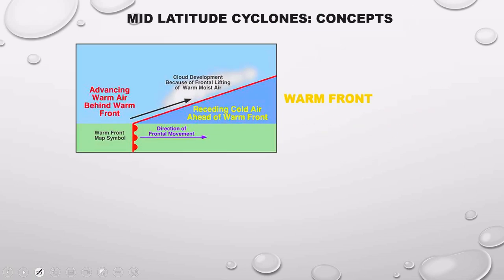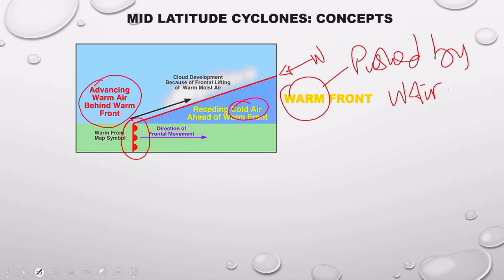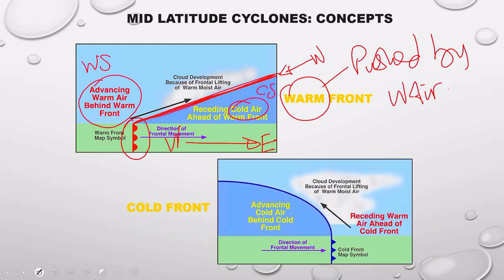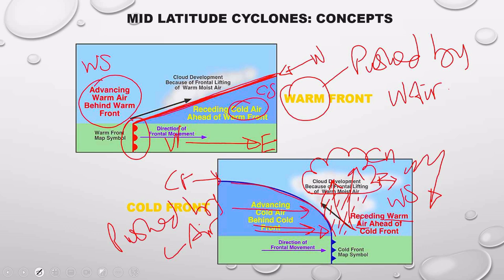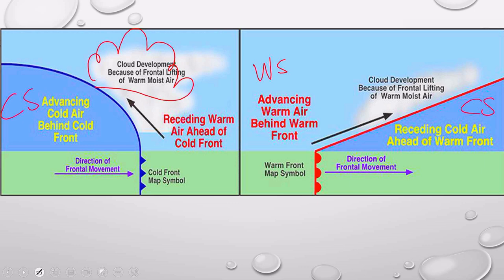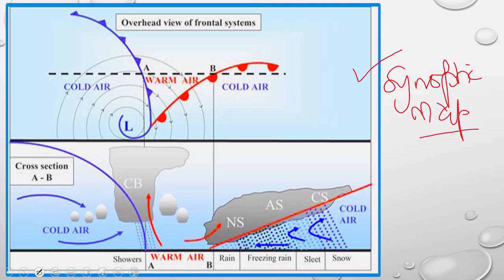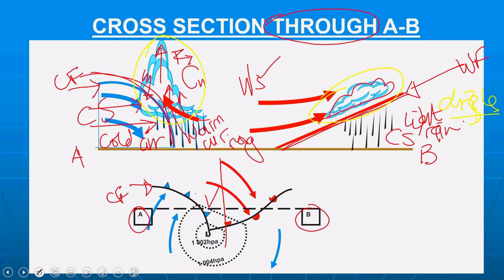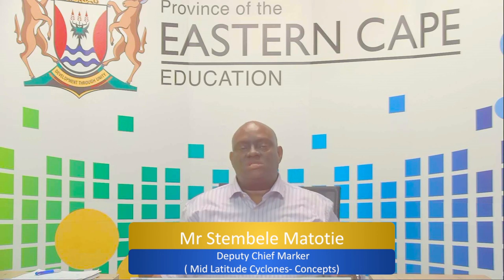Grade 12 Geography Mid Latitude Cyclone Concepts